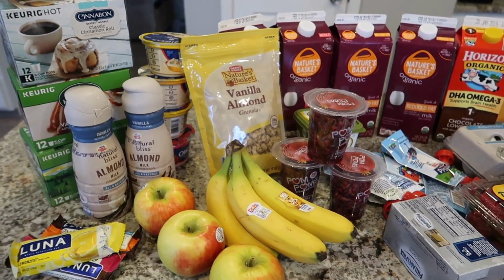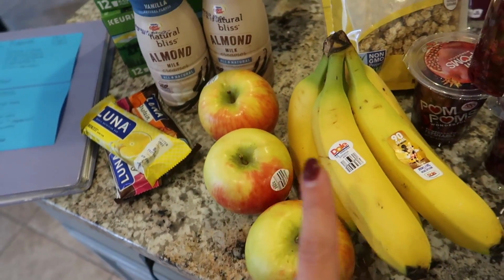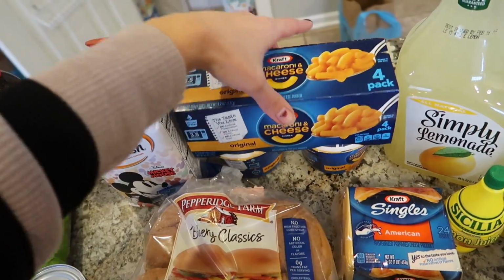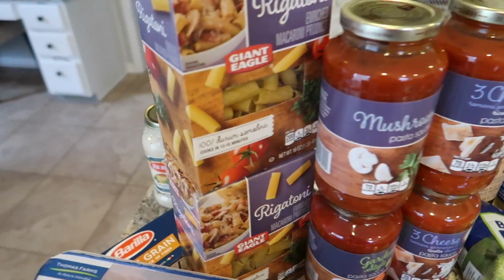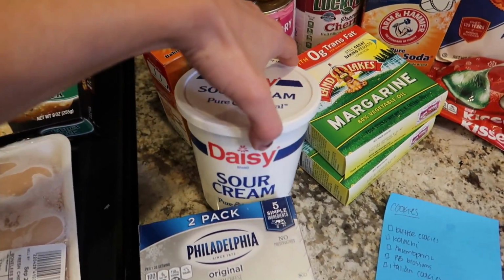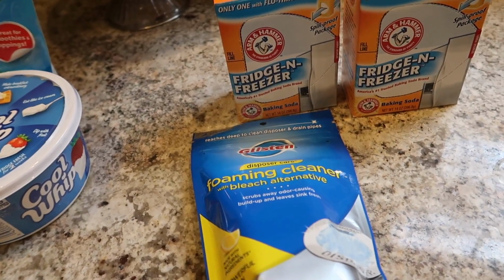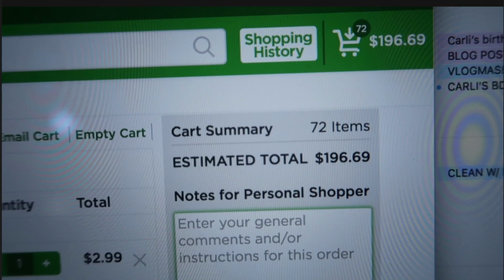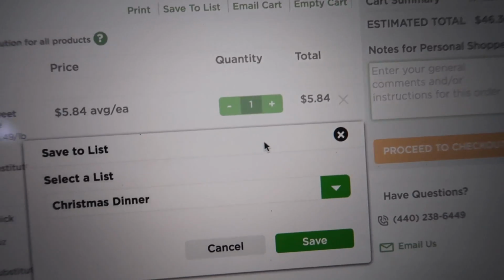GROCERY HAUL! 🛒🍌🥦🍝 MEAL PLANNING FOR A FAMILY OF FOUR W/ LIST + RECIPES!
sharing a highly requested grocery haul and how to meal plan for a family of four on a budget of $200, which includes breakfasts, lunches for 7 days a week, and 5 dinners (assuming leftovers or 2 nights of takeout). I have the full grocery shopping list if you want to use it for when you shop, and the simple and easy recipes. hope this video helps you!!! Please share with a friend if it does!

TRY GROVE COLLABORATIVE FOR ALL YOUR CLEANING PRODUCTS!
Use this link for a free MRS. Meyers holiday gift set with a $20 order:

A BIT ABOUT MY CHANNEL:
I'm a mom of two who lives in Cleveland, Ohio, and like most women, trying to have it all. I make content to empower others, share fun information, and unleash some of my creativity. On this channel you'll find mommy and lifestyle videos, shopping hauls, cleaning and organization, home decor, holiday and party decorations, boss lady tips and advice, and some style and beauty videos sprinkled into the mix. xoxo

add me on snapchat: bsavoca

xoxo
-brianna k